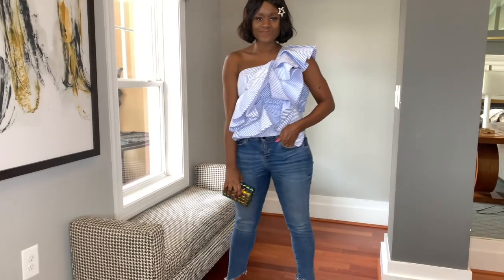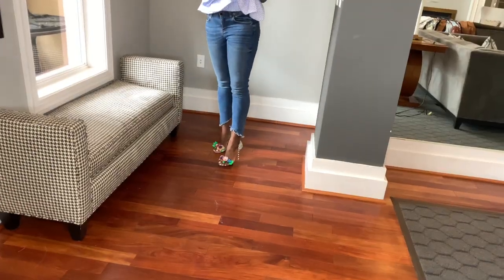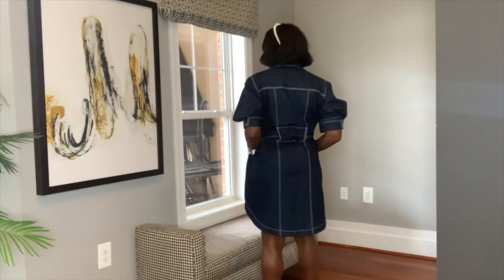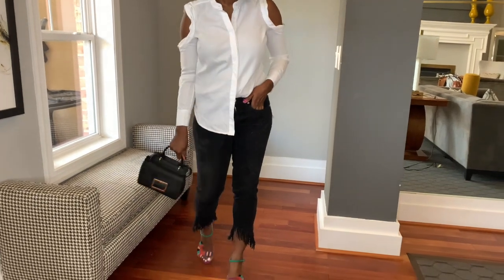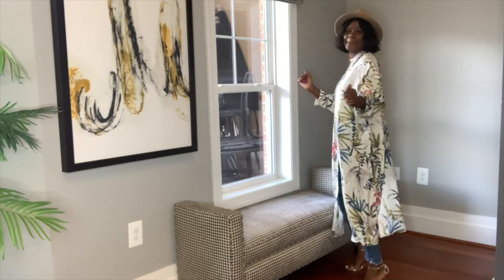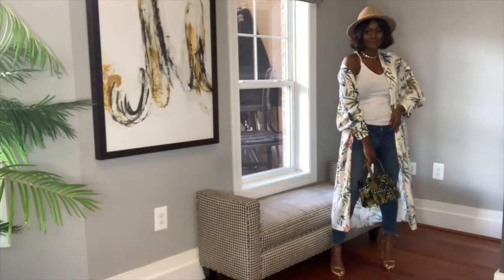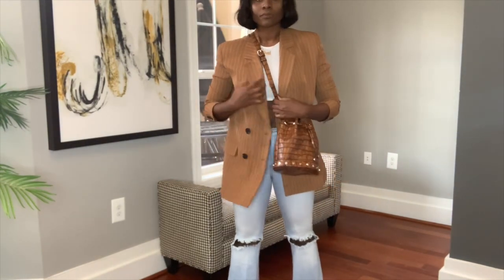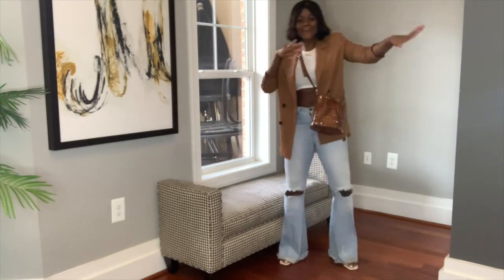FIVE EASY WAYS TO WEAR DENIM FOR SPRING 2020